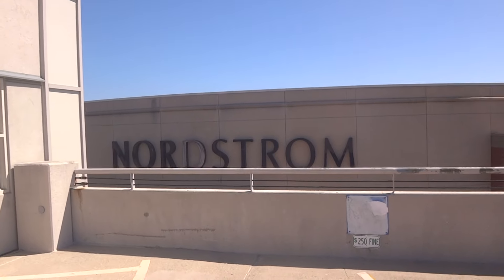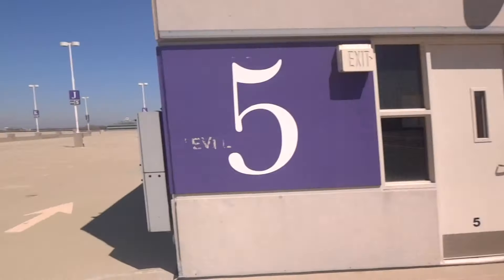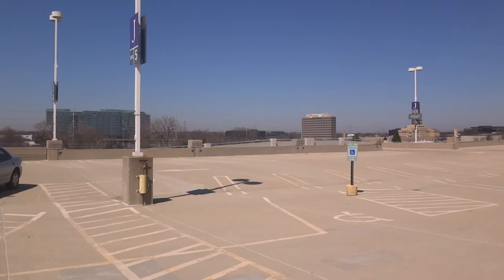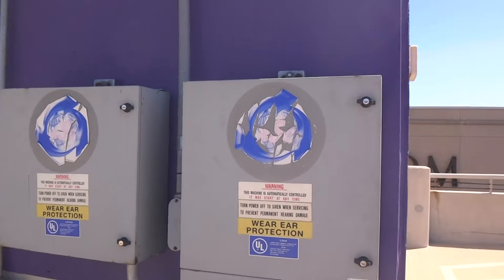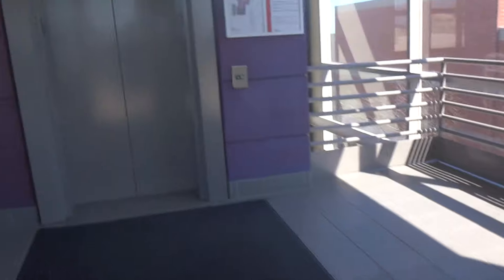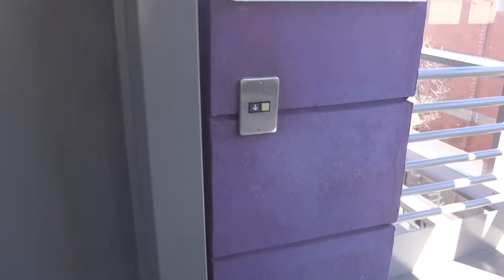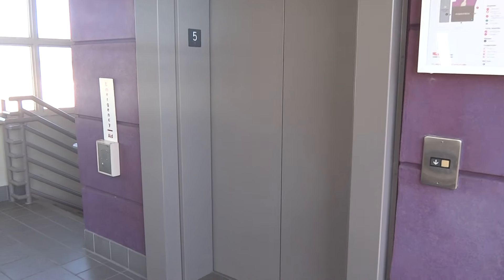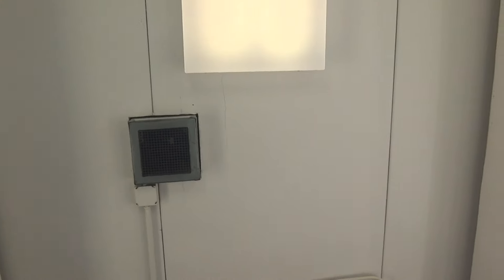Otis Hydraulic Elevator @ Westfield Old Orchard Purple Parking Garage in Skokie, IL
Elevator is at the 1:29 mark which this is an HD take of it

I've been to this mall a numerous amount of times in my life and I never noticed the ASC T-128 tornado siren up on top of the elevator shaft.